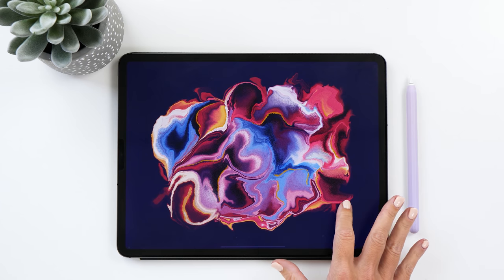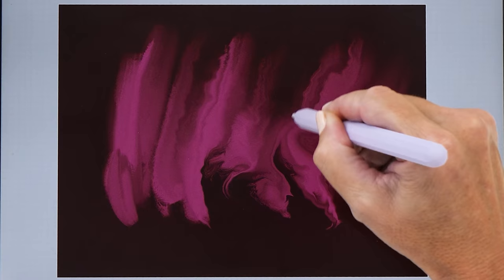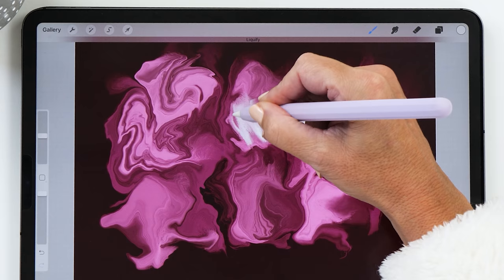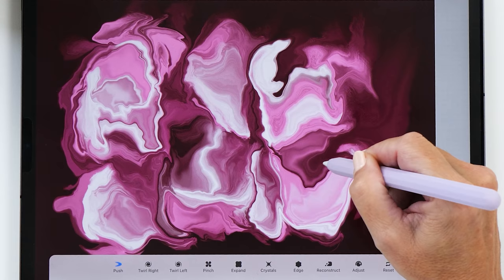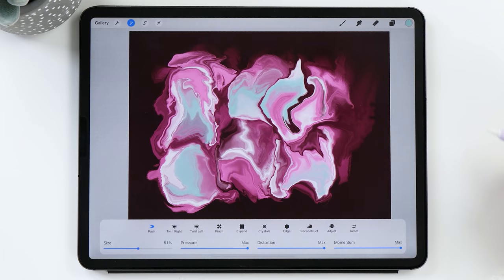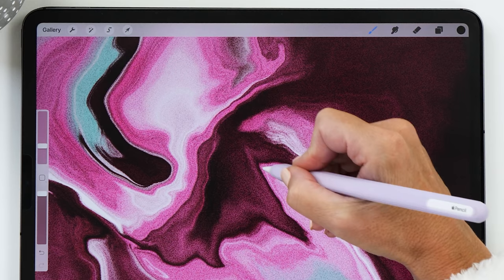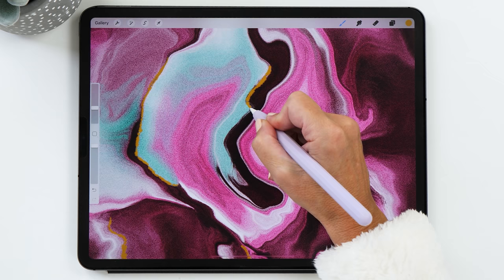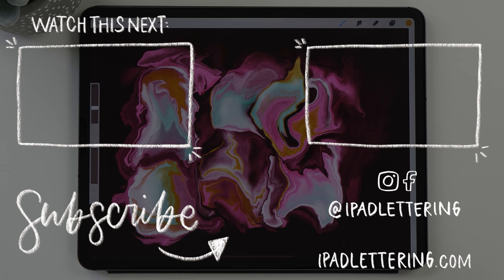The MOST RELAXING Procreate Tutorial: How to create Fluid Art 😍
If you are feeling stressed out - you have to try this!! I'm spending hours and hours doing this and it really helps with relaxation and calming my brain down 🥰
I'm teaching you my step by step process of how to do this, so that you don't have to worry about figuring it out yourself, but can just watch, enjoy and then try it for yourself.

My gadgets:
- 4th gen iPad Pro 12.9" 512 GB
- 2nd gen Apple Pencil